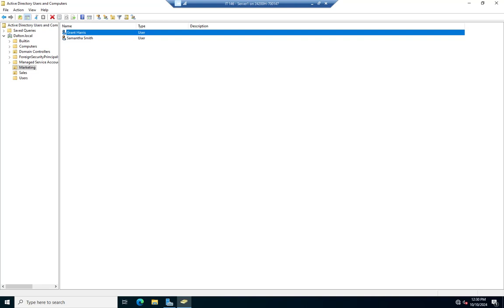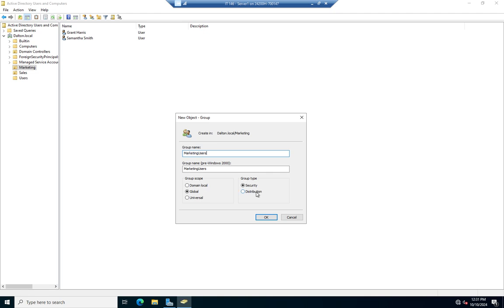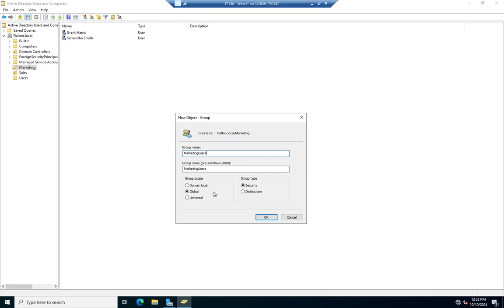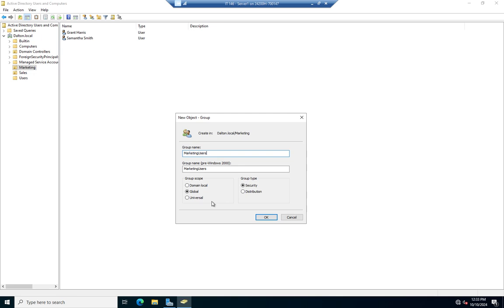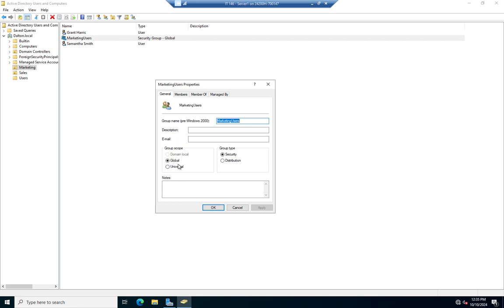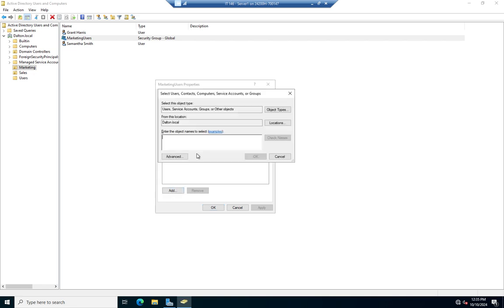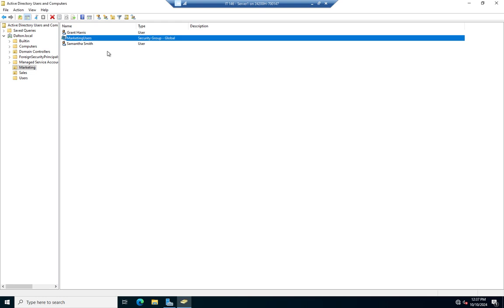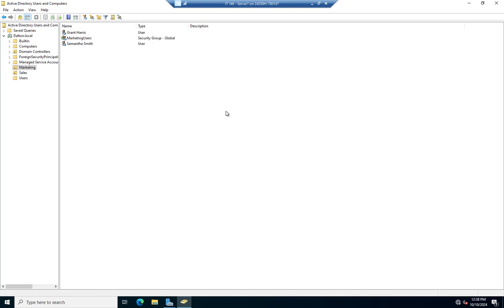Working with Active Directory groups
This video shows how to create a group in Active Directory and then add users to the group.